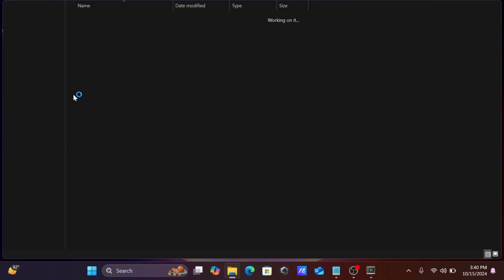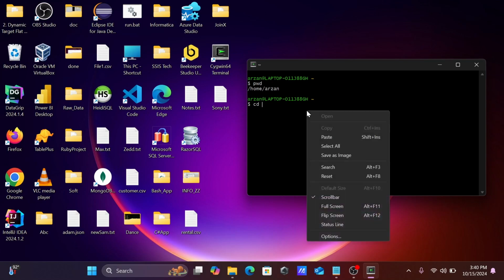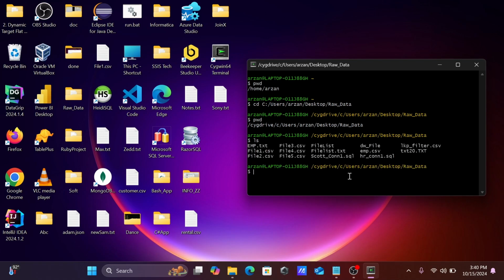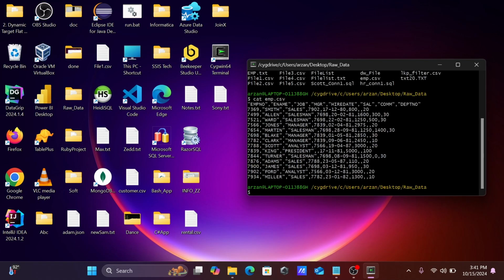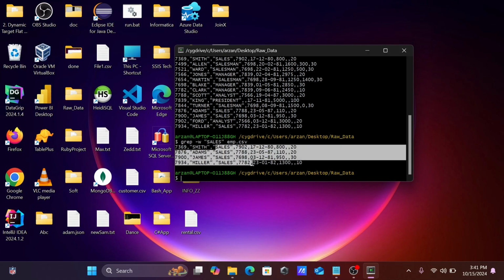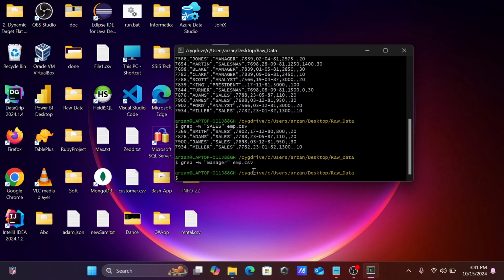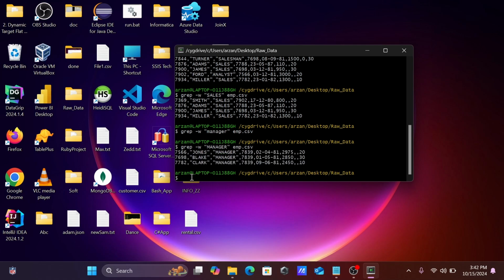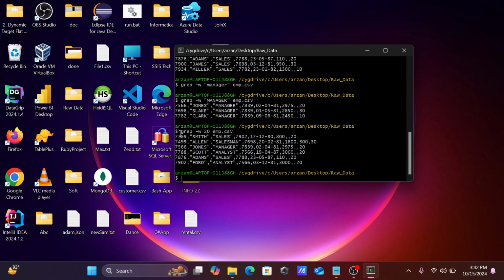Find specific word in file in Unix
find specific word in file linux
Find file containing a specific text (string) on Linux
Find text in files using the Linux grep command
How to find a particular word in a Linux file
How to search a particular word in a file in Linux without grep
Find specific word in file linux example
Find specific word in file linux ubuntu
How to search a particular word in a file in Linux with grep
Grep command to search a string in a file
Linux find text in files recursively
Linux search for file in all directories
Grep command in Linux